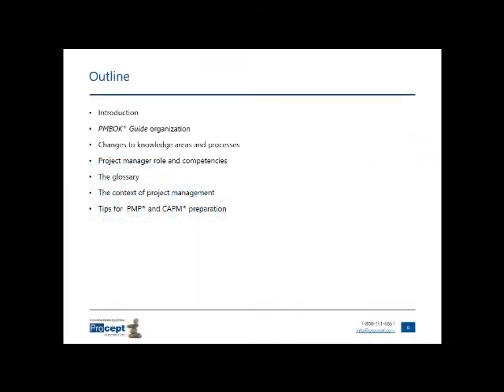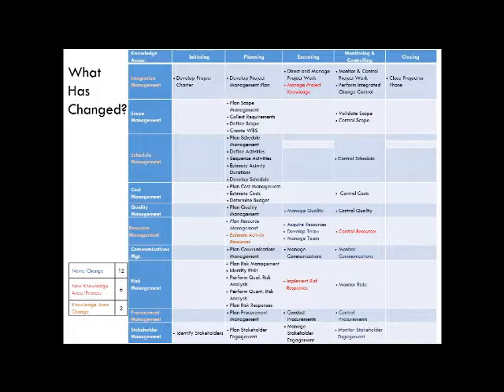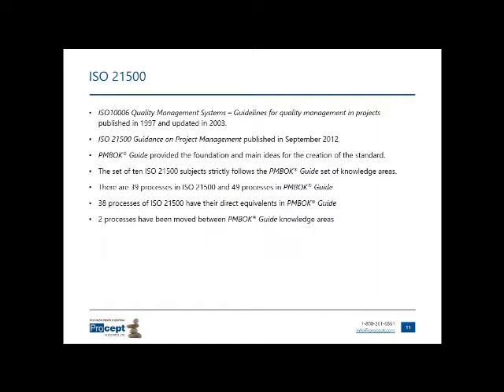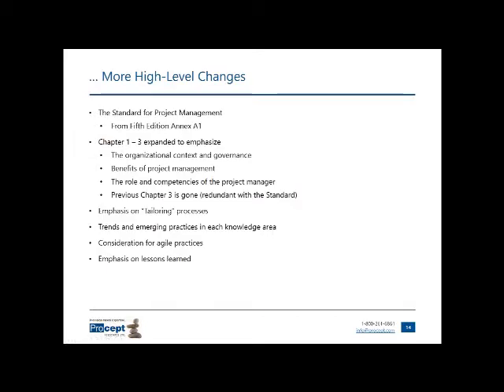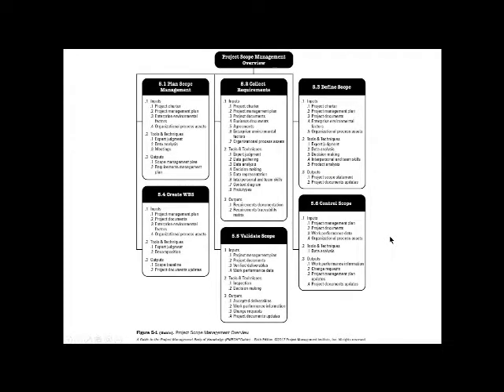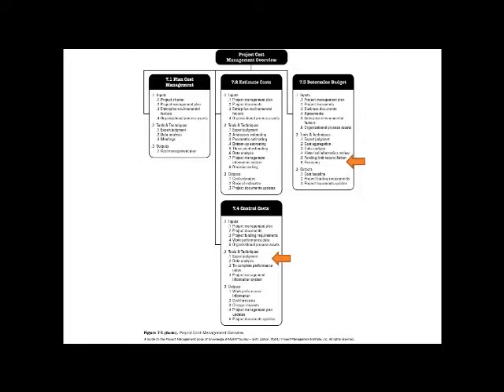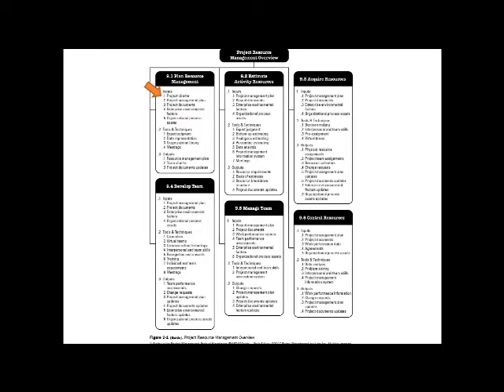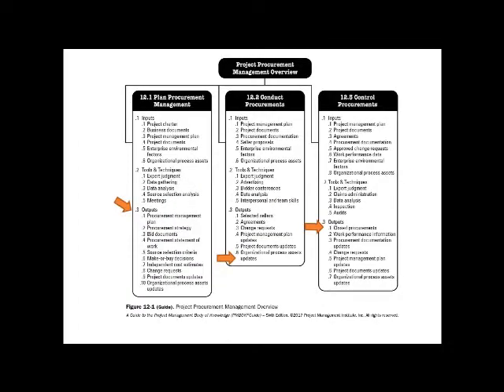(PROCEPT) PMBoK Guide 6th Edition - What's Changed?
Join Procept senior associate Darya Duma as she reviews the changes to the new 6th edition of PMI's PMBOK Guide. It is important to stay current within the industry and be aware of the latest PMI standards. Duma is well versed in the new standard and will highlight the changes. For those thinking of writing the PMP exam and are deciding whether to write the exam based on version 5 or 6, this video is a MUST.